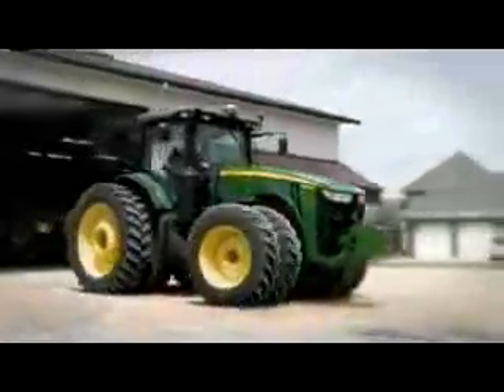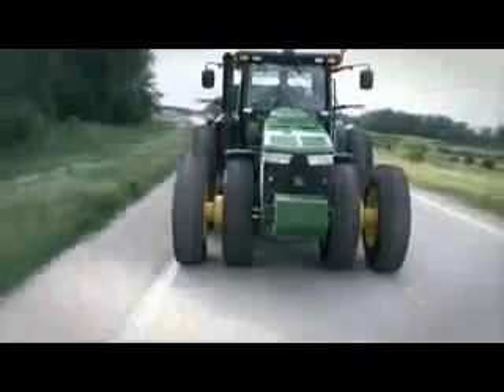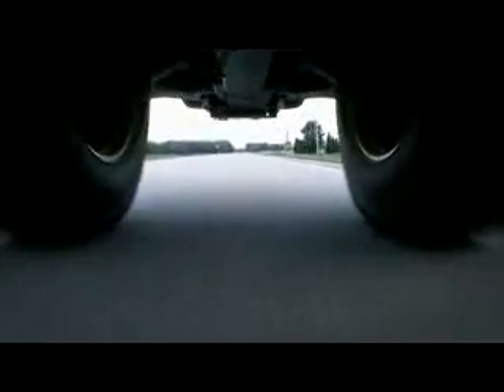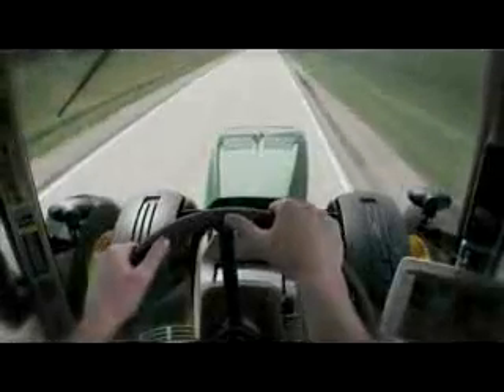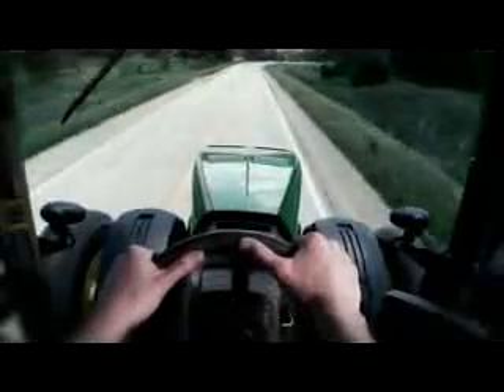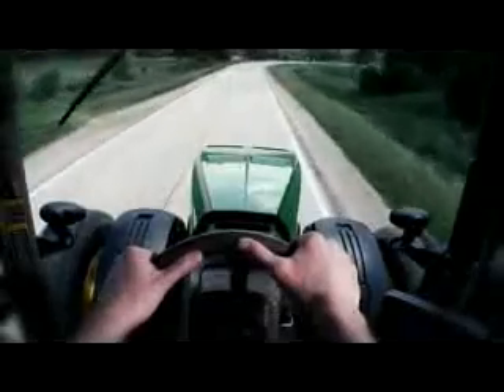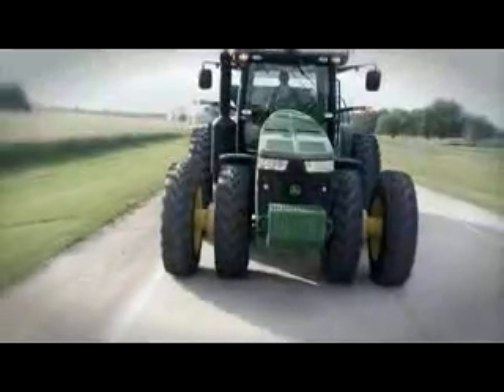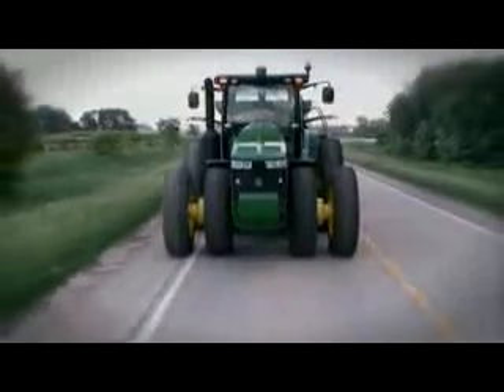John Deere ActiveCommand Steering (ACS)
A look at the new 2011 8R Series and ActiveCommand Steering (ACS™).  and Deere.com